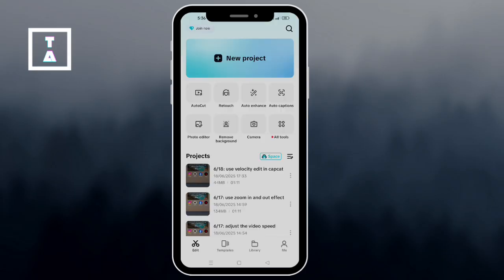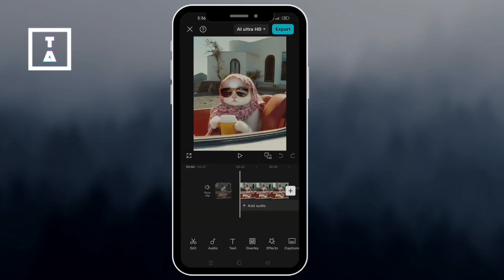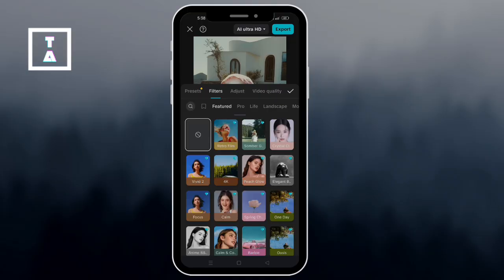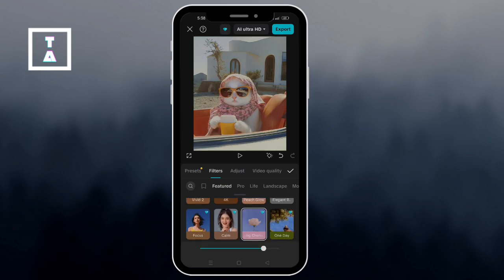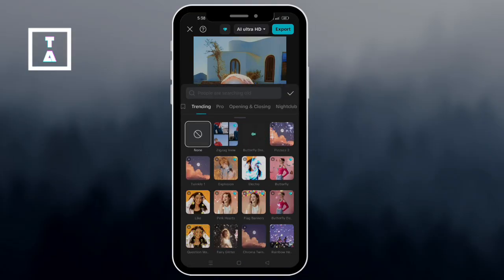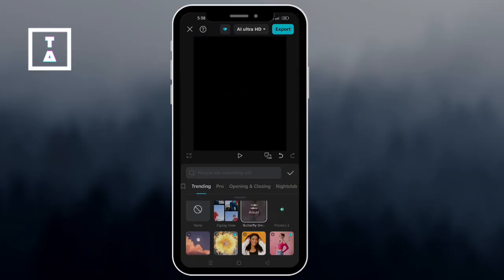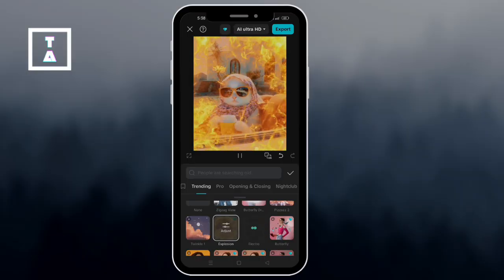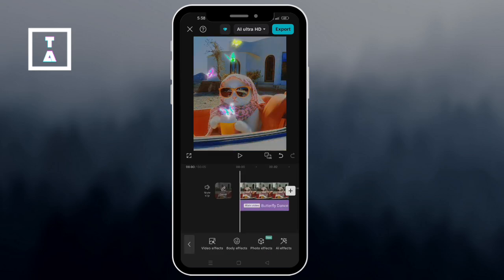How to Add Filters and Effects in CapCut in SECONDS!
Unlock your creativity with CapCut! In this comprehensive tutorial, we'll guide you step-by-step on how to add filters and effects to your videos using CapCut. Whether you want to enhance your footage with vibrant colors, smooth transitions, or unique visual styles, this video has got you covered.

📌 What You'll Learn:
✔️ How to access and apply filters in CapCut
✔️ Step-by-step guide to adding effects for professional-looking videos
✔️ Tips for choosing the right filters and effects for your content
✔️ How to preview and adjust your edits in real-time

Whether you’re a beginner or a seasoned creator, adding filters and effects can elevate your video projects, making them more engaging and visually appealing.